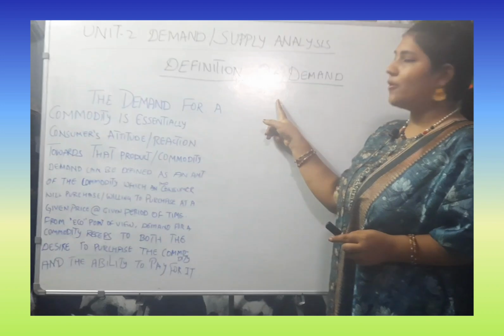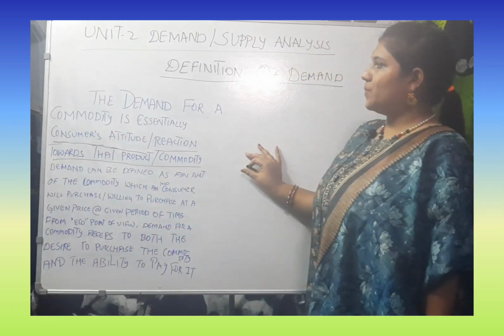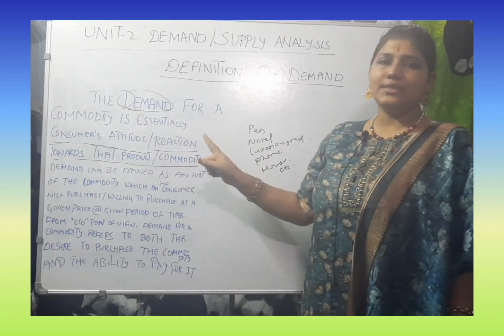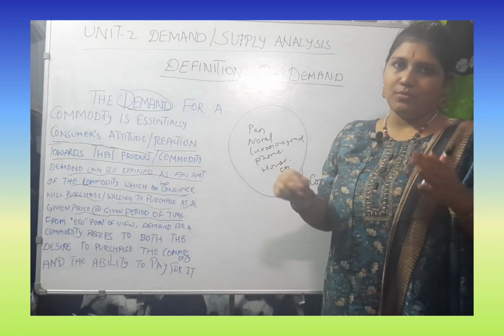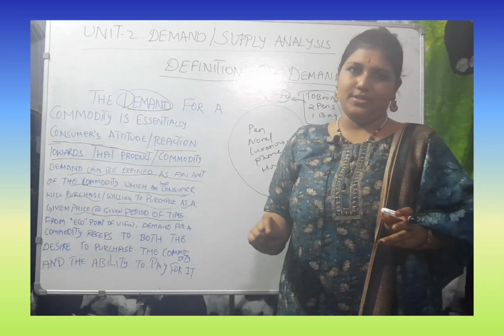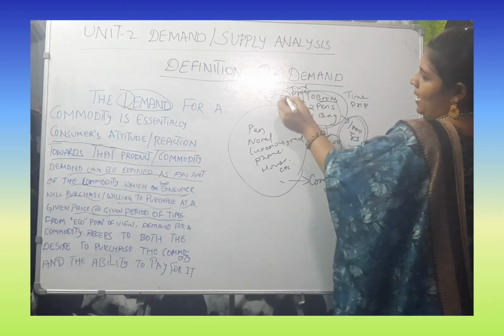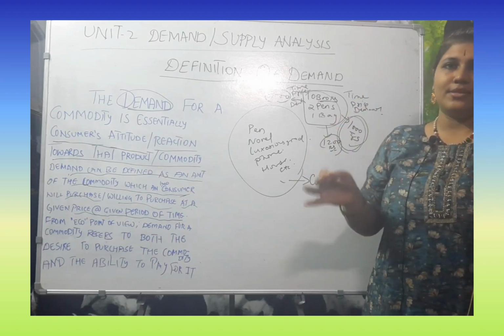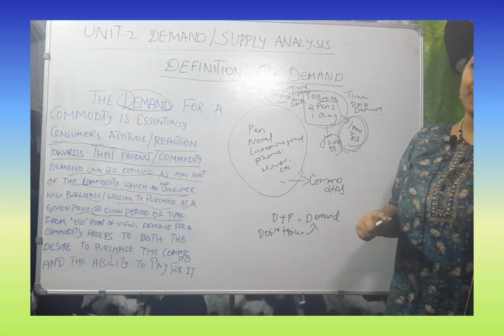Unit-2 || Content || Demand /Supply Analysis || Definition of Demand